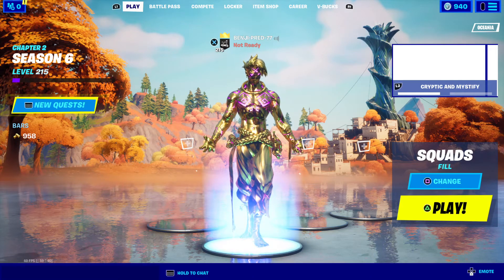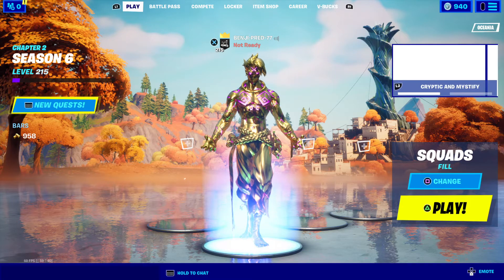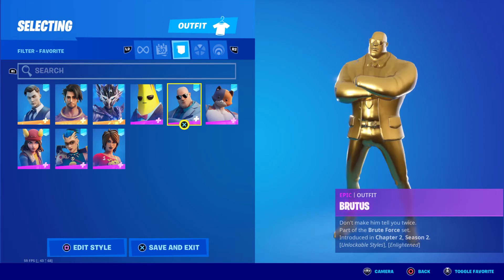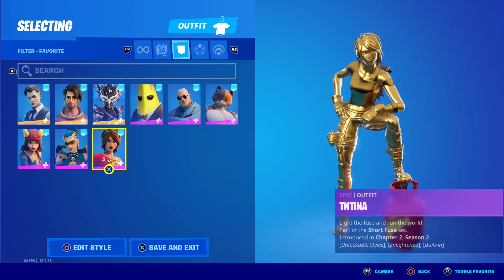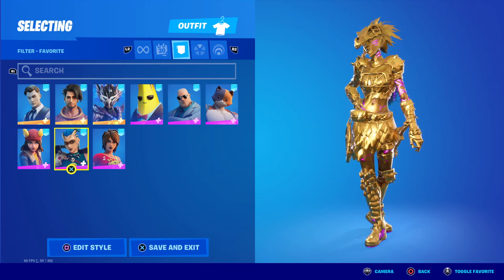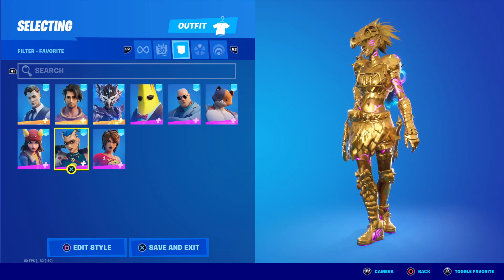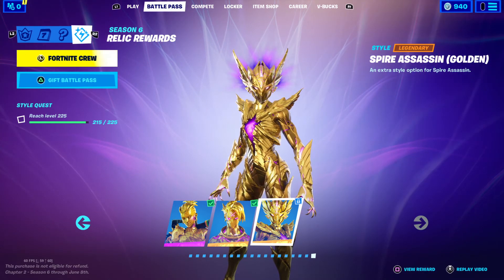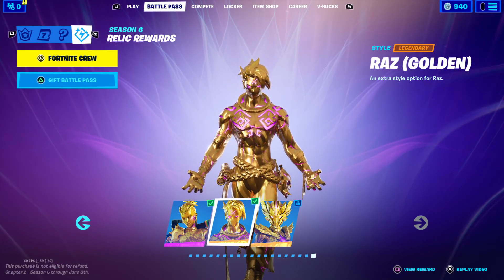Fortnite Full Gold Skins Review Chapter 2 Season 6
Hi all here is my personal opinion on which full Gold Characters Skins so far look good._.